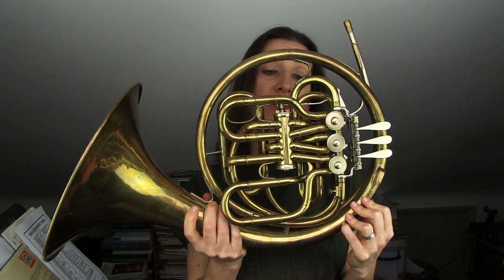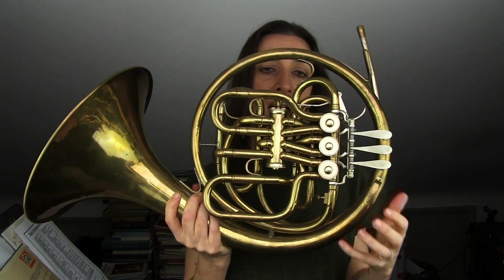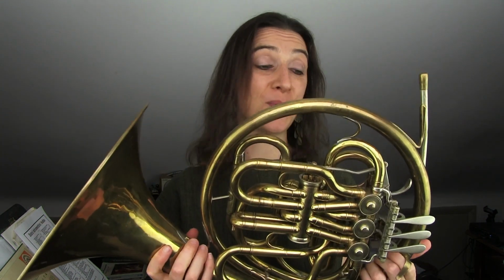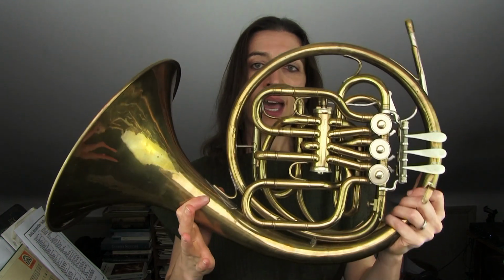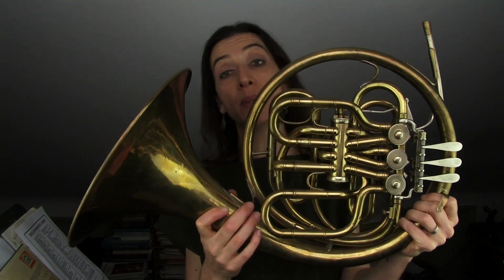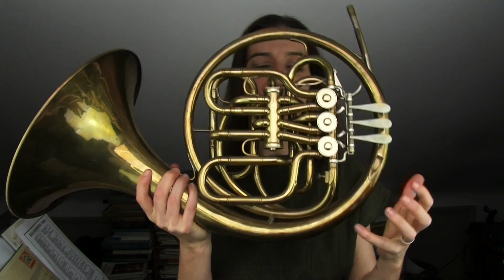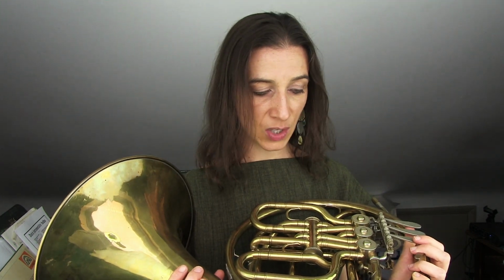Anneke Scott on Josef Hobík, Emanuel Kaucký, Tito Schipa, "Pergolesi's Nina" & her Lídl walzenhorn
Here's more information about my latest addition to the slowly mounting collection of fortnightly videos as part of my CornoNotCorona project. This walzenhorn is one of my favourite instruments in my collection. I like the design so much I actually have two! You can watch the performance I did

Walzenhorn's take their name from the cylindrical change valve in the middle of the instrument (walze being German for cylinder) and they are a very elegant design. This is a compensating F/B flat instrument made by Lídl in Brno. I'm not entirely sure of the date of the instrument, this one is probably the earlier of my two instruments given it has a lower serial number of 44882 so, until I know otherwise I'm guessing 1940s. As always Richard Martz's website has plenty of information on this and many other instruments

These instruments were very popular in the former Czechoslovakia. Josef Hobík (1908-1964), principal horn of the Czech Philharmonic Orchestra, the Prague Radio Symphony Orchestra and the Prague National Theatre Opera Company as well as a member of the Czech Nonet, is pictured holding a similar design of instrument on his Supraphon recital disc. Unfortunately I don't have a link to this particular recording but you can hear a snippet of Hobík playing on a recording of František Škroup's "Dobrou noc"

I wanted to play repertoire that might be familiar to Hobík and in keeping with the Czech tradition of using these instruments so looked to the work of Hobík's teacher, the professor of the Prague Conservatory Emanuel Kaucký (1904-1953). Kaucký is probably best known today for his etudes for horn but I alighted upon a catalogue that detailed his arrangements of popular works for horn and piano which included "Pergolesi's Nina".

There is a lot of debate as to who wrote "Tre giorni son che Nina". For a long time it was attributed to Giovanni Battista Pergolesi (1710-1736) though the current, though still tentative, attribution is to Vincenzo Legrenzo Ciampi (1719–1762). It is a heartbreakingly poignant song and it was, understandably, extremely popular during the 19th and early 20th centuries. Thus far I've not been able to track down a copy of Kaucký's arrangement of "Nina" so constructed my own.

Given that this is a hypothetical attempt to reconstruct a c.1940s Czech arrangement for walzenhorn of an 18th century Italian song I've also added into the mix the work of the Italian tenor Tito Schipa as I completely fell in love with his 1939 Berlin radio broadcast interpretation of this song which you can hear

If you've been enjoying these historic horn videos and fancy buying me a virtual cup of coffee for the thirsty work involved you can do so